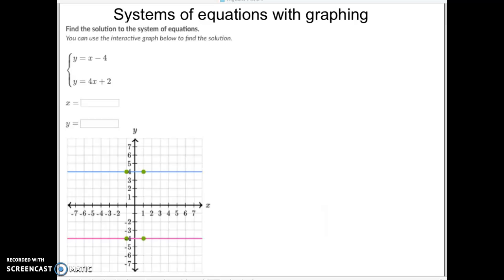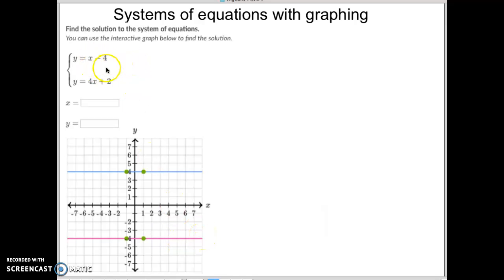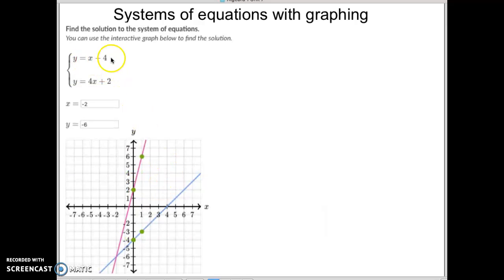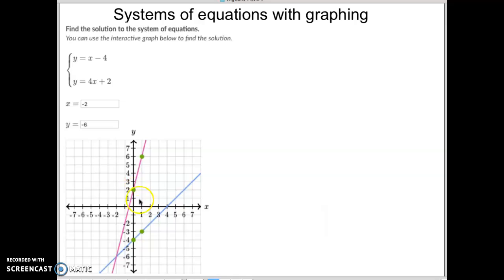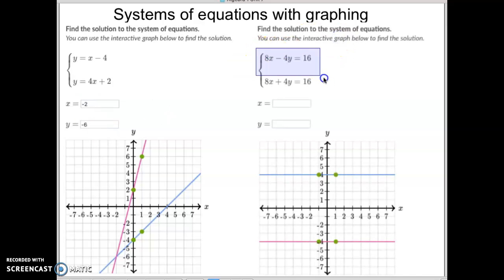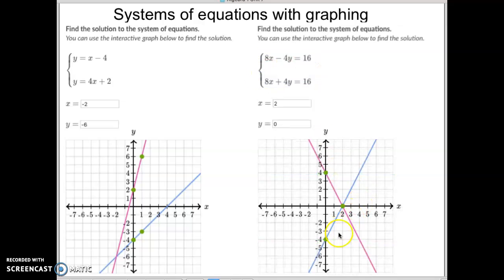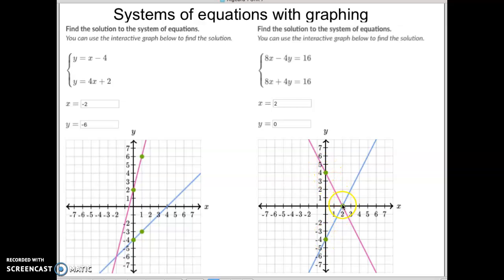Systems of equations with graphing